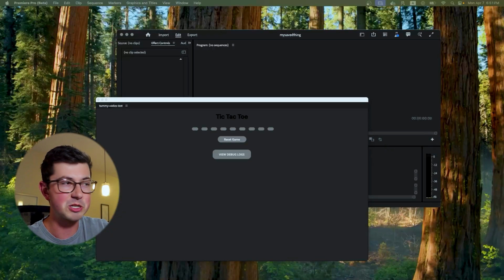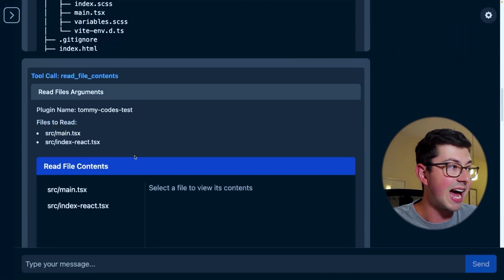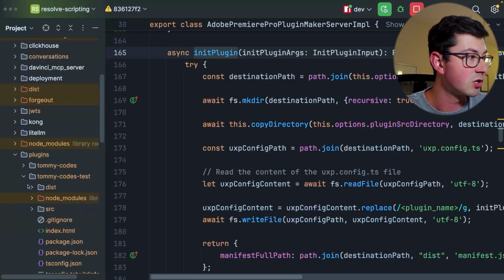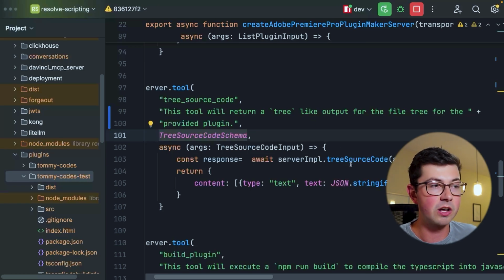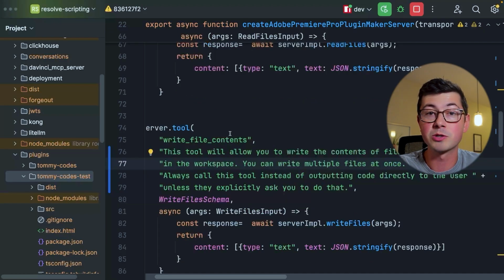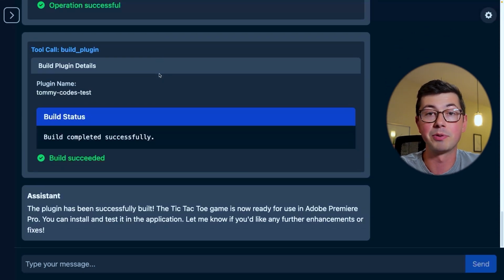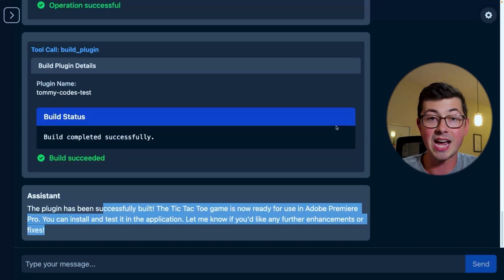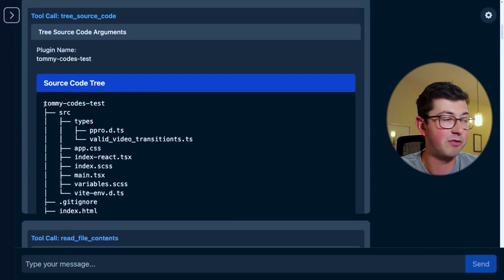MCP Server that generate Adobe Plugins Deep Dive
In this video I give a technical deep dive on the AI I created that automatically builds Adobe Premiere Pro plugins.

I built a Claude Desktop clone with an Adobe Plugin Generator MCP Server builtin. I talk about why Claude Desktop on its own isn't good enough. The main focus of the video is on the Adobe Model Context Protocol Server and how the tools within it work. I walk through all of the main tools that make up the server. The tools themselves generate and build a typescript project. I explain how all of them work and why I made some of the decisions that I made. I also discuss the limitations of Claude Desktop and what I think MCP needs to do in the future to become more mainstream.

00:00 - 01:14 Tic Tac Toe Plugin
01:14 - 04:46 Full app walkthrough
04:46 -  09:46 Simple tools walkthrough
09:46 - 13: 14 read_file_contents and write_file_contents walkthrough
13:14 - 15:35 npm build tool
15:35 - 17:23 Reflecting on design choices
17:23: Managing the context window